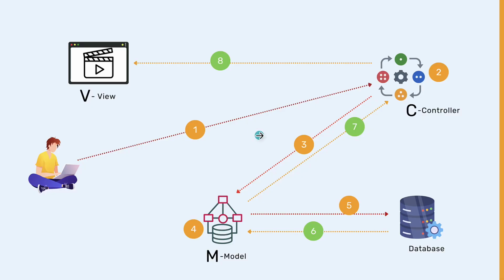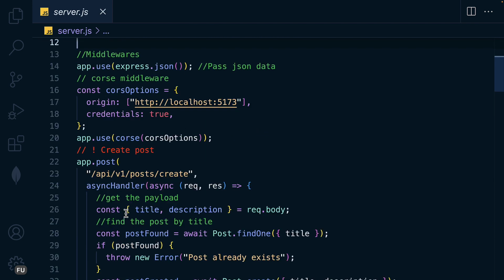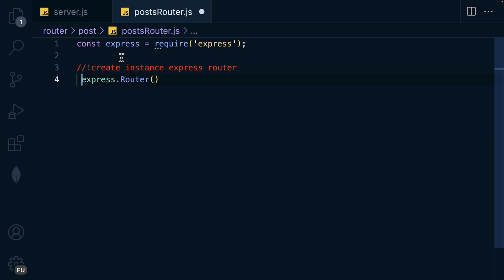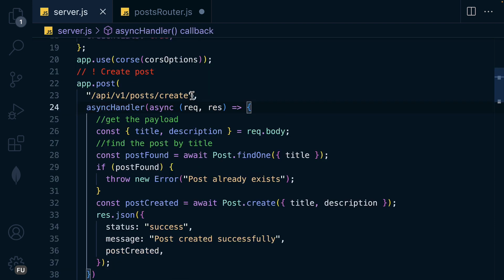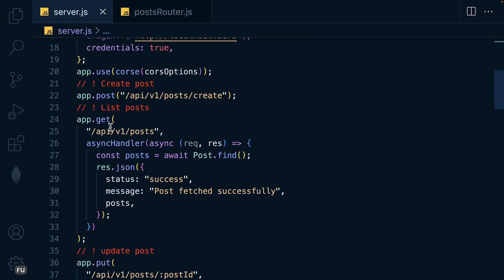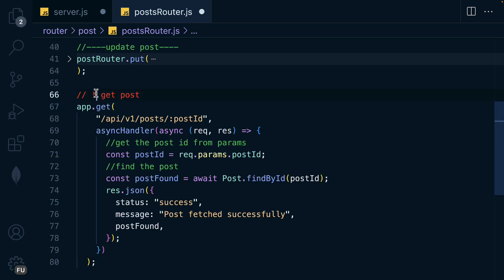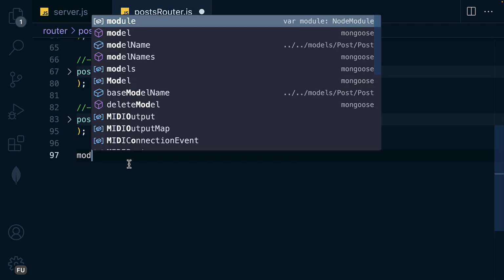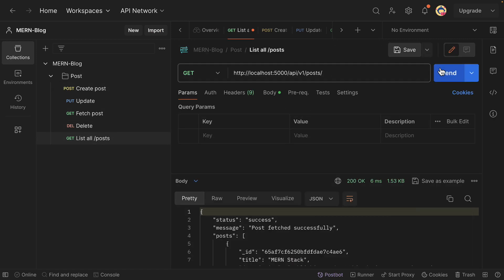How to use Express Router | Build and Deploy MERN Stack blog project